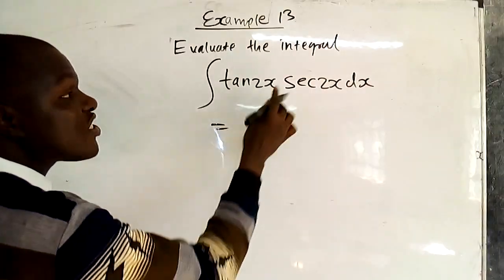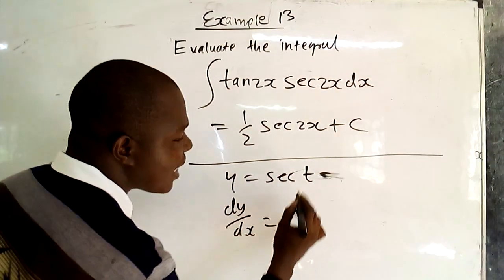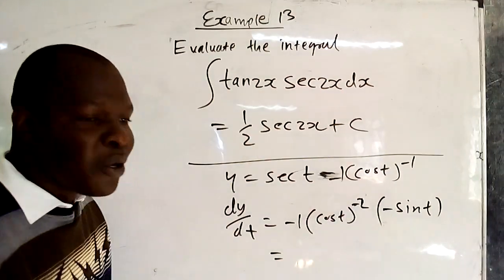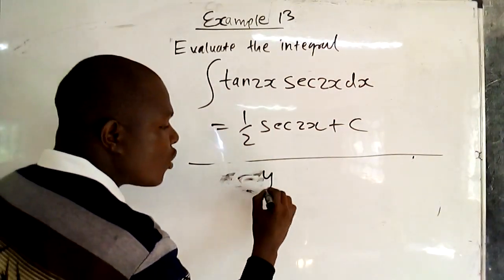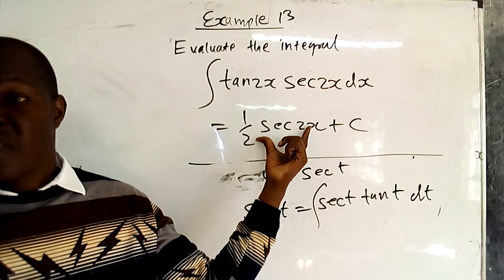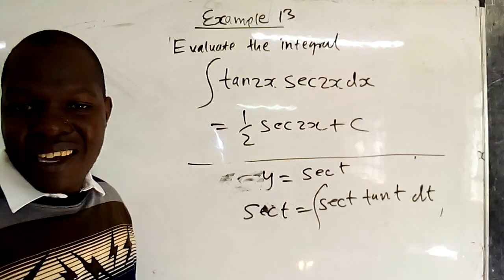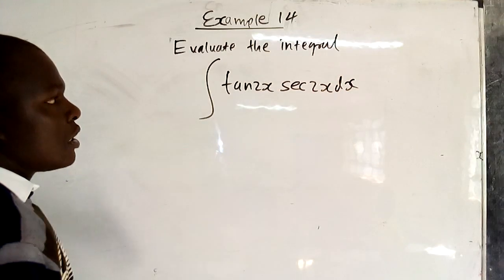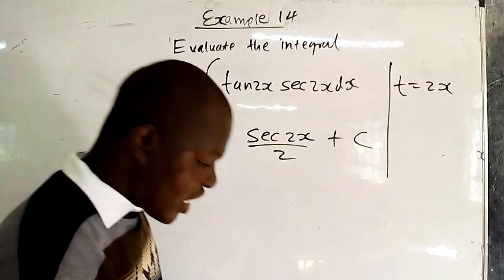CALCULUS II: Integration of Trigonometric functions Example 14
How to integrate a trigonometric function
Example 14
Evaluate the integral
∫tan2⁡xsec2xdx